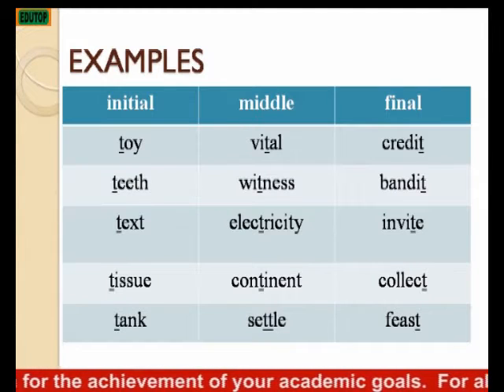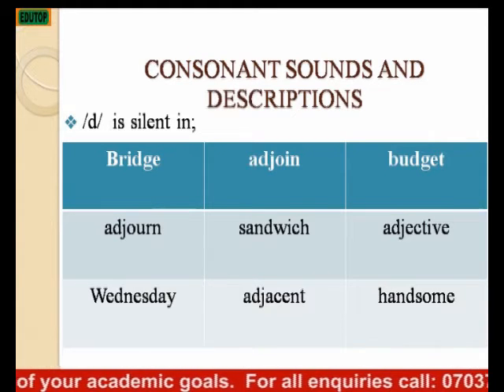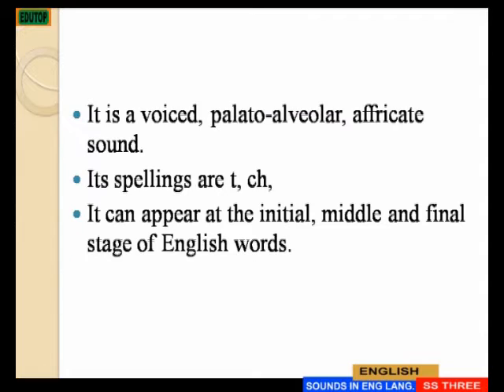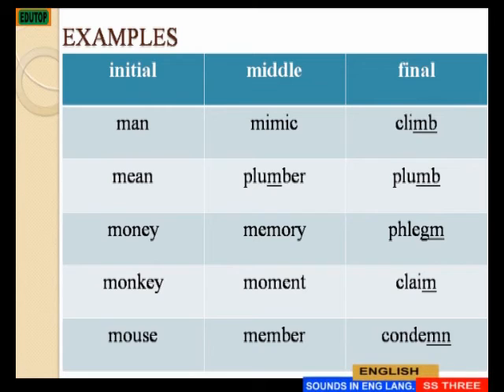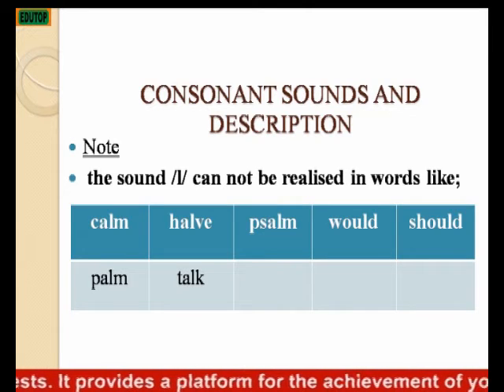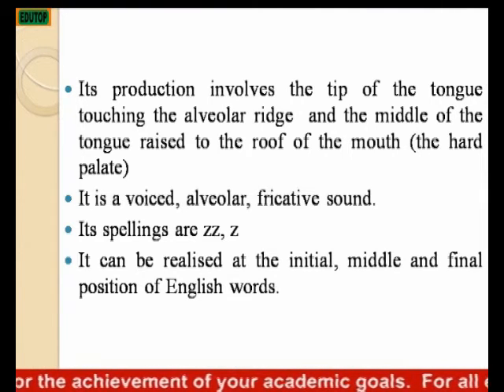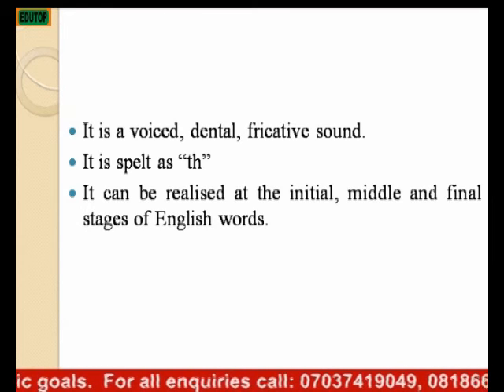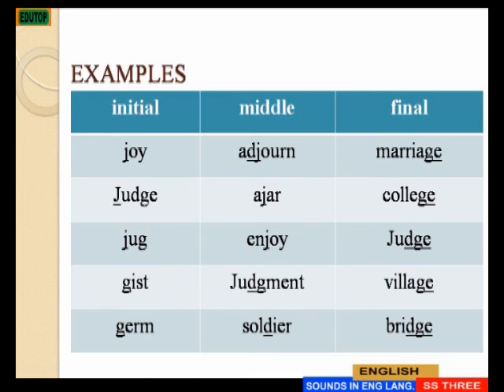(ENGLISH LANGUAGE FOR SENIOR SECONDARY SCHOOL SS3) Lesson 5